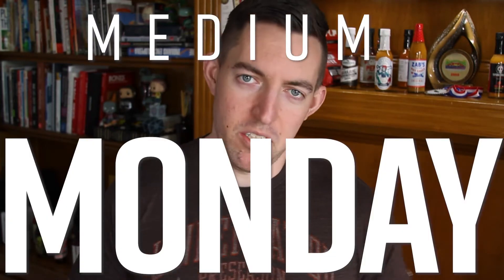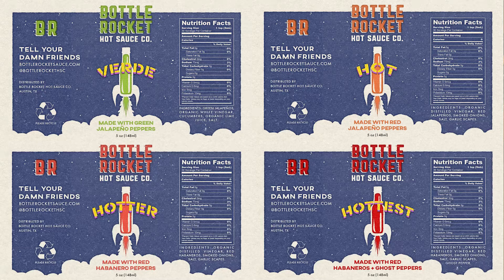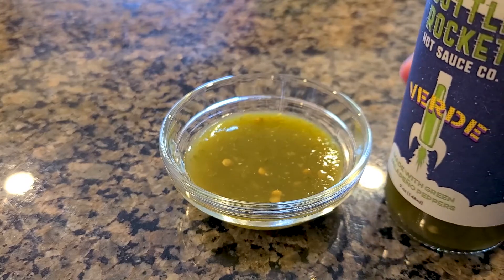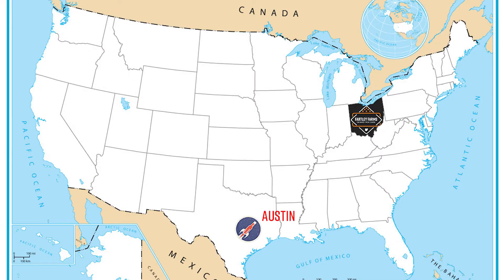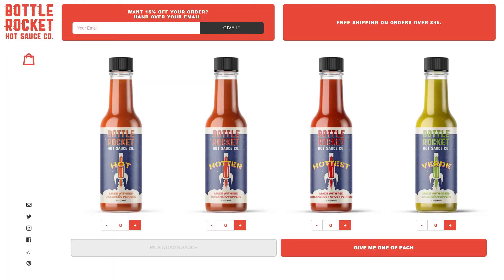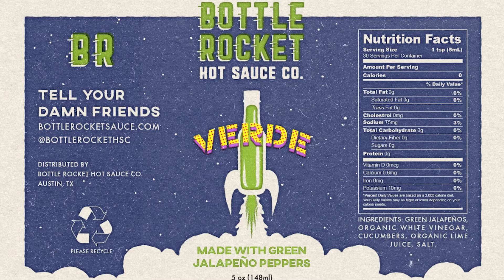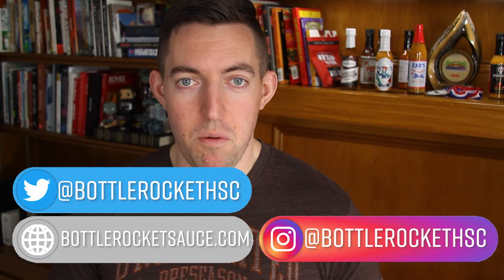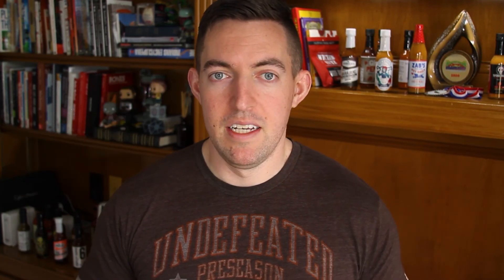Bottle Rocket Hot Sauce Co: Verde Hot Sauce Feature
Simple naming structure, awesome labeling (that was changed between the time of recording and release) and cucumbers in a verde sauce are just a few of the things that make Bottle Rocket Hot Sauce Co. stand out.

Bottle Rocket Hot Sauce Co.

Edited and Produced by Geoff Peterfy